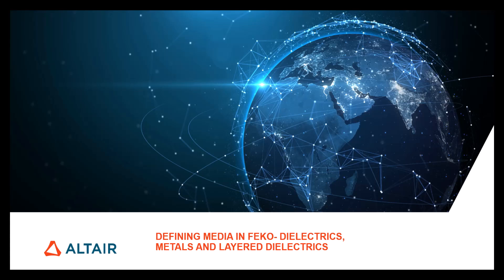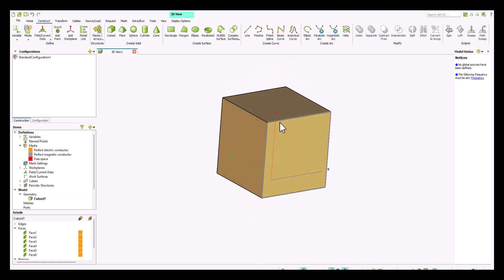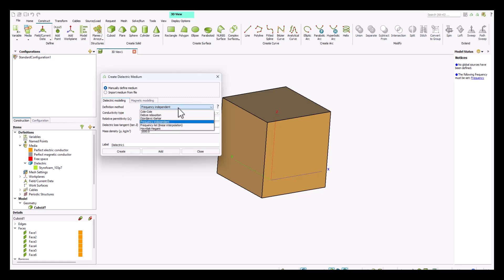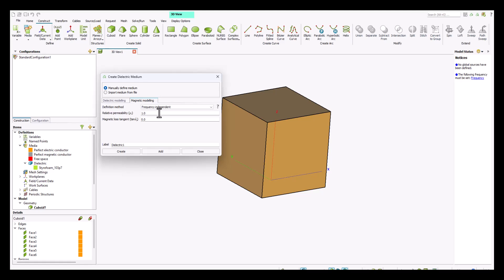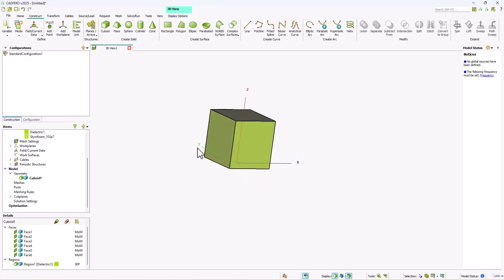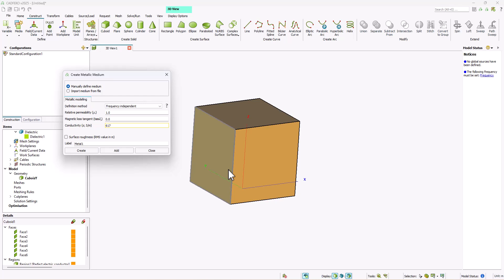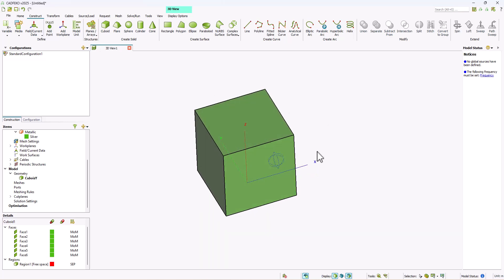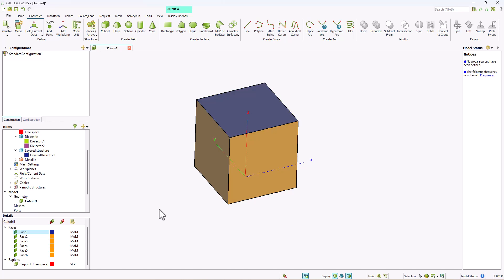Defining Media in FEKO-Dielectrics, Metals, and Layered Dielectrics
In this short video we demonstrate the steps for defining different mediums in Feko. This video focuses on the definition of Dielectrics, Metal and layered dielectrics.